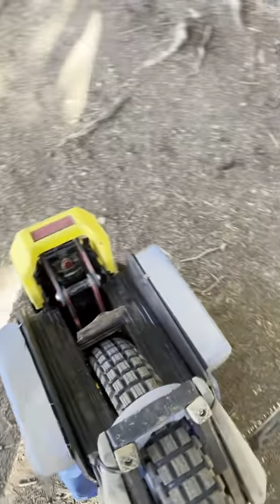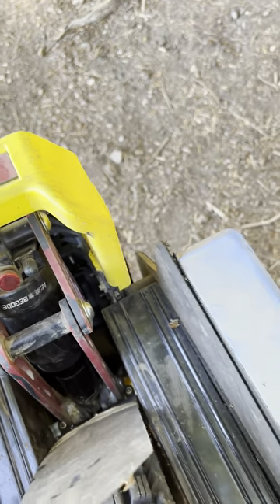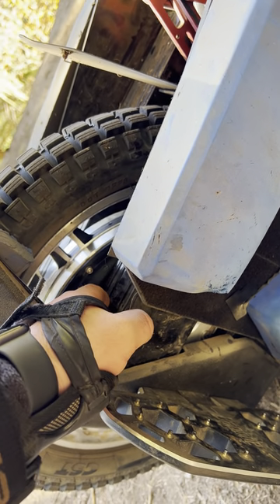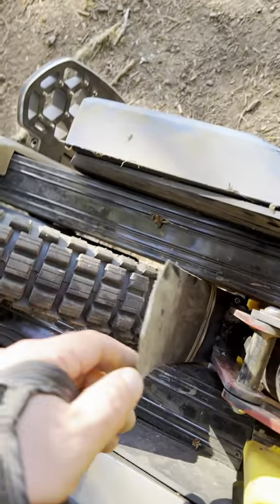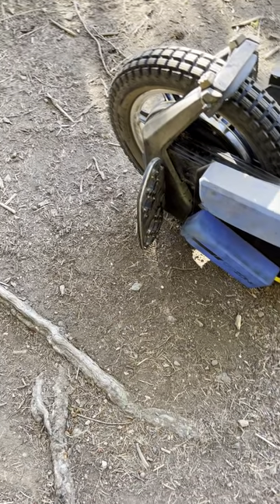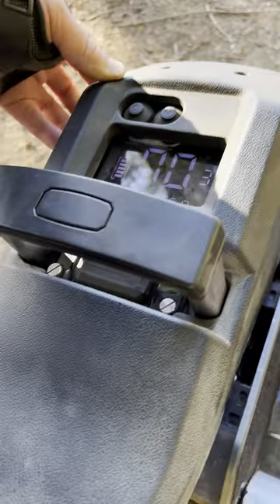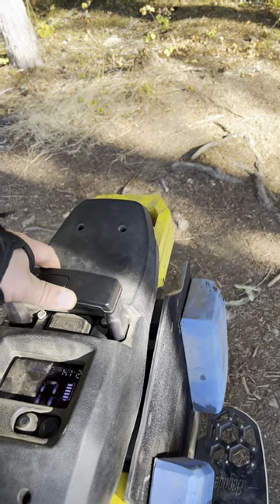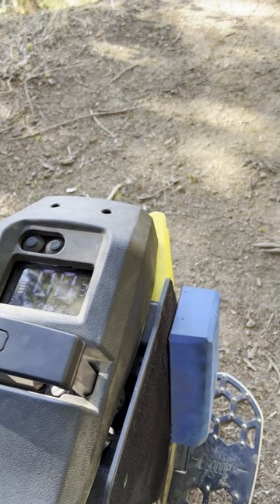Thoughts and improvements on the Begode Master